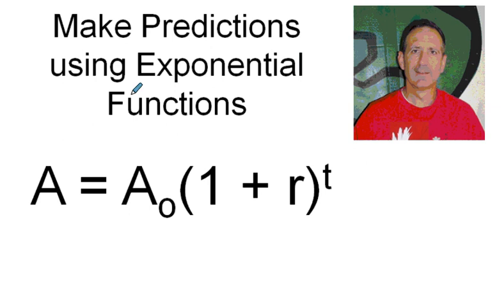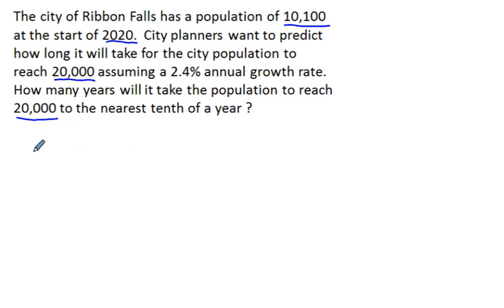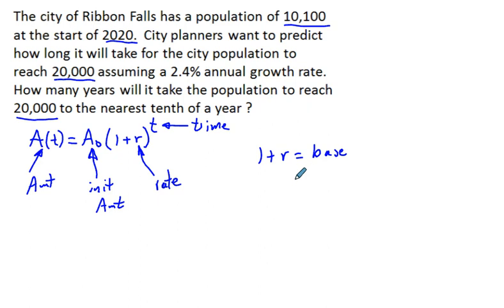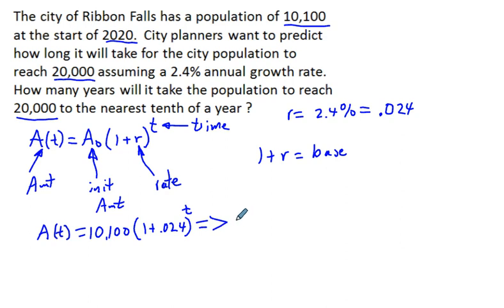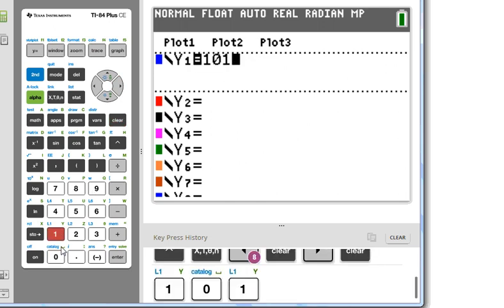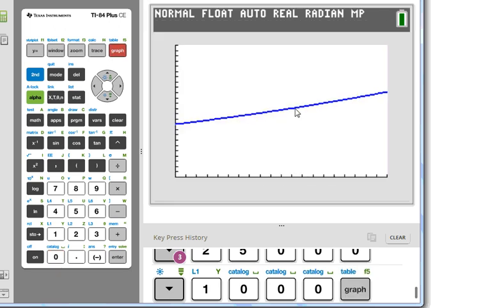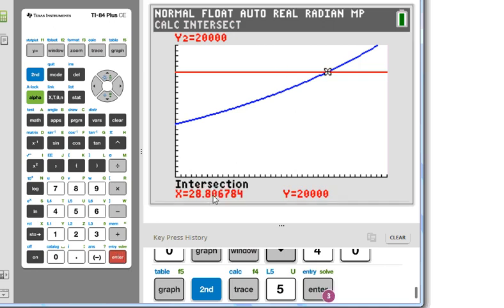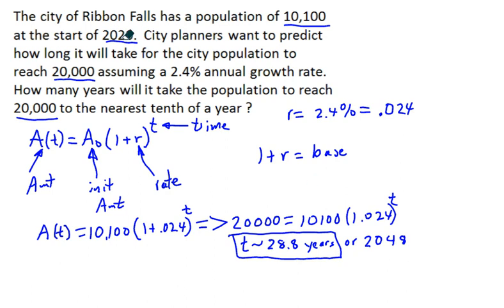Make Predictions using Exponential Functions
This video lesson uses an exponential function to predict when a population reaches a certain level based on a rate of growth.